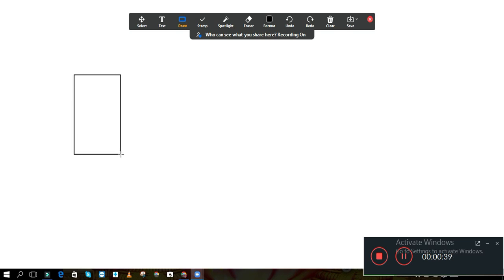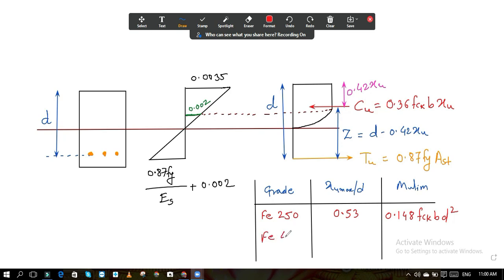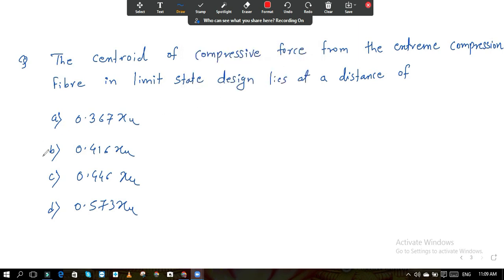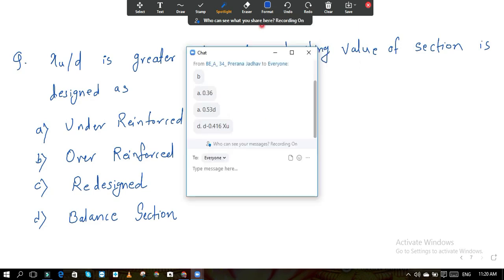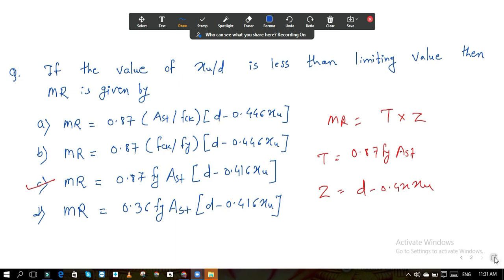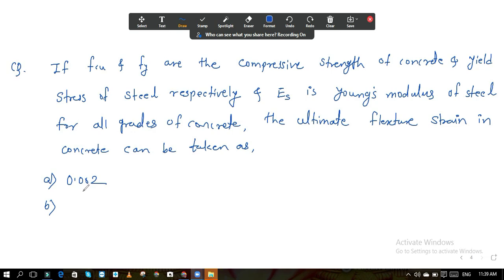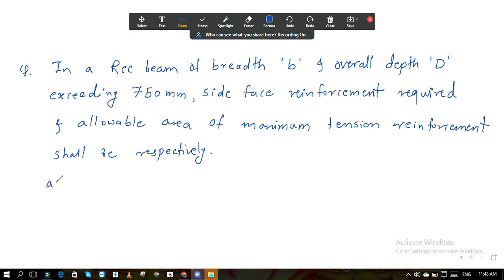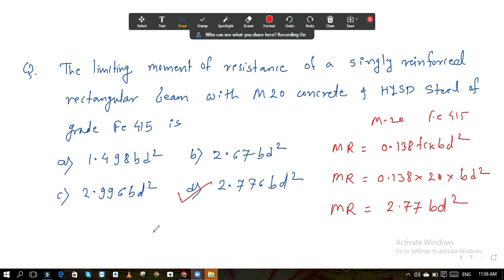ATT DCS L 5